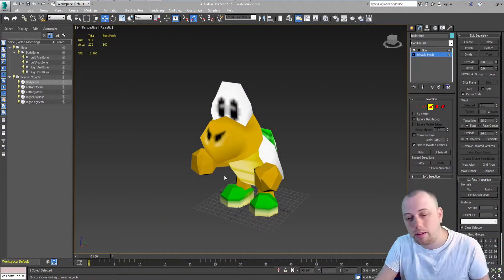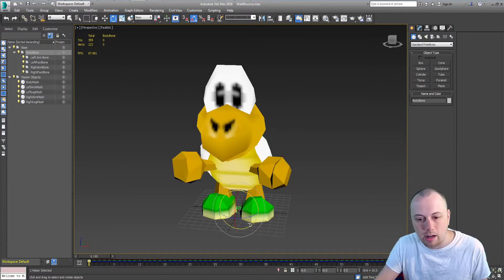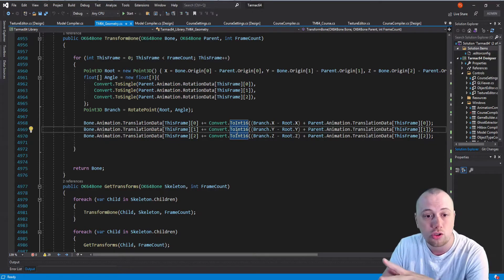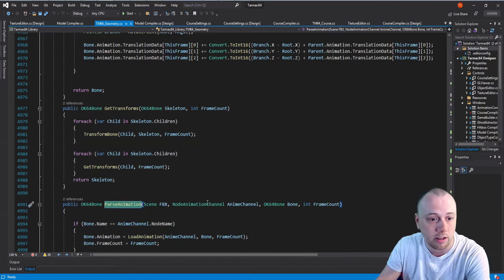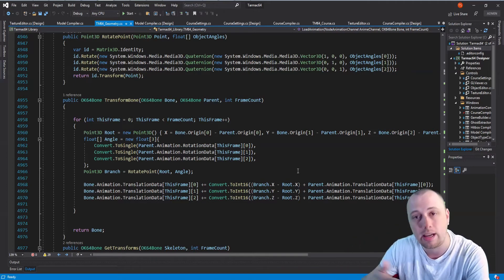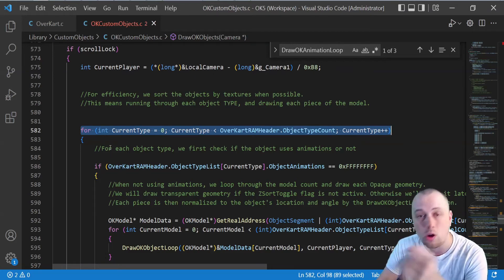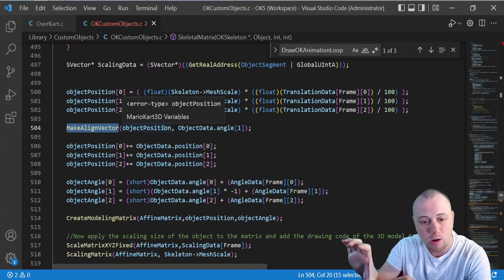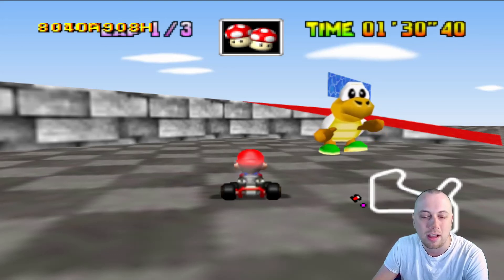Making a Mod - Chapter 4 | Object Animation System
Making a Mod is a video diary that will showcase the ongoing development of the Tarmac64 Editing kit and OverKart64 mod project.

-Chapters-
00:00 - Intro
01:10 - Animations Overview
05:10 - Tarmac - Parsing Animations
10:58 - Game Code - Transforming Geometry
14:27 - Watching Animation In Game
15:31 - Outro